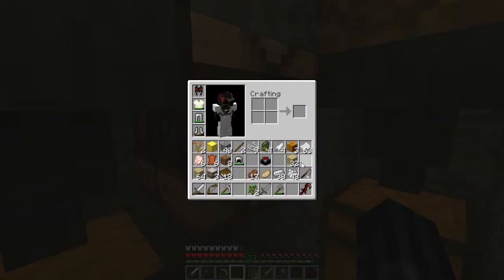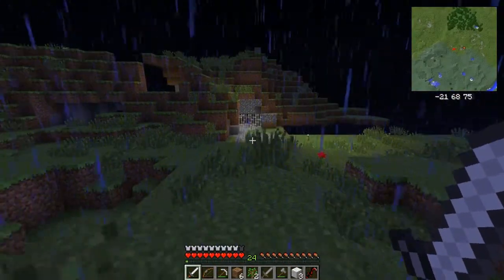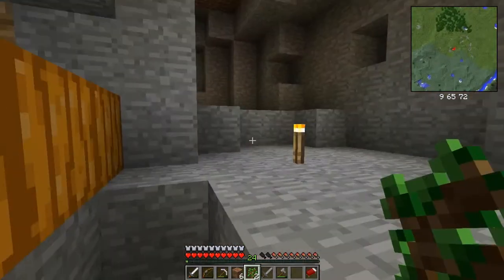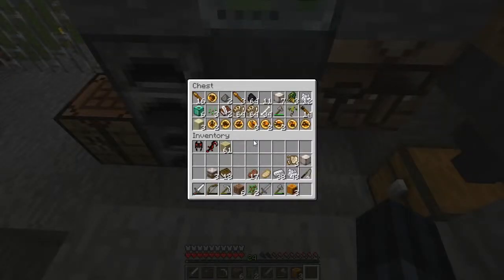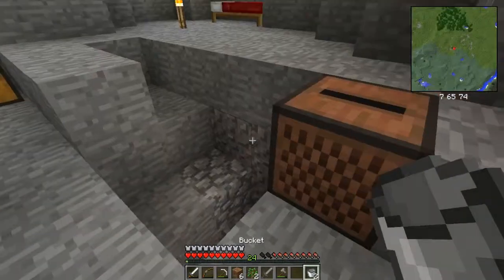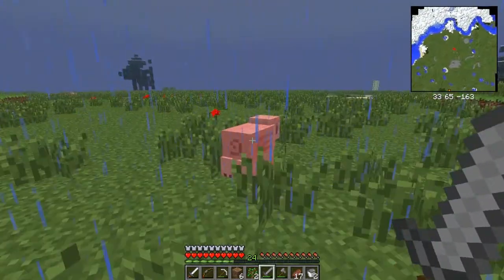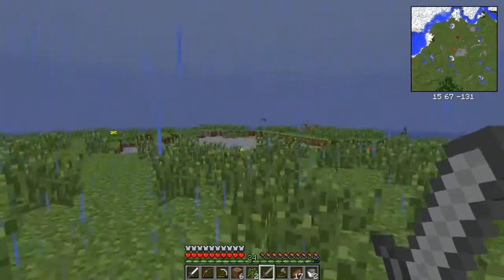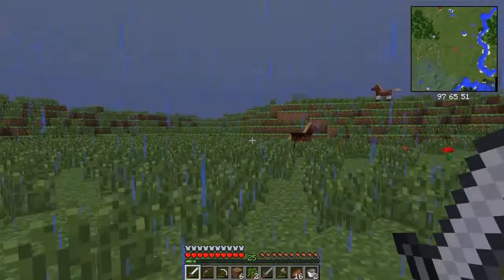Minecraft Dinosaurs - Episode 4 - Dinosaur Park Location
Can we get at least 8 likes for the 10 subscriber dinosaur week special? Let's do it!

Hello, it's Joe from JP GamingChannel with our 10 Subscriber Minecraft Dinosaur Week Special! I have nothing to announce except to ask you dudes to leave a like, comment, subscribe if you haven't done so already, and tell your friends about this awesome channel and this epic series! With that I'll see you all later. Peace out!

I am playing with an old version of the mod when I was recording this, but this will change in episodes after this dinosaur week!